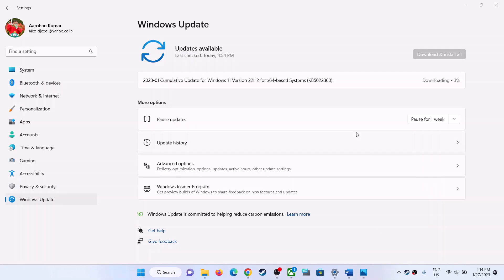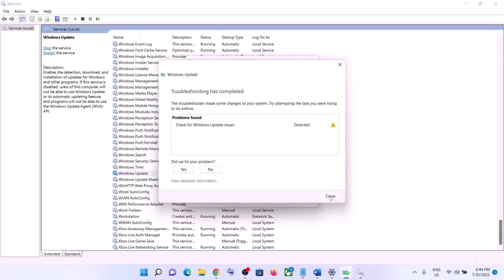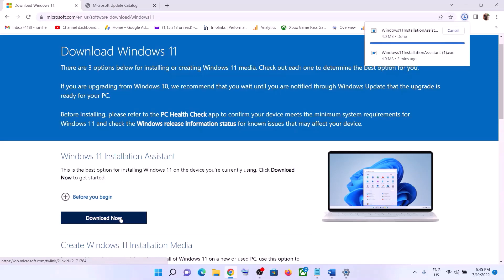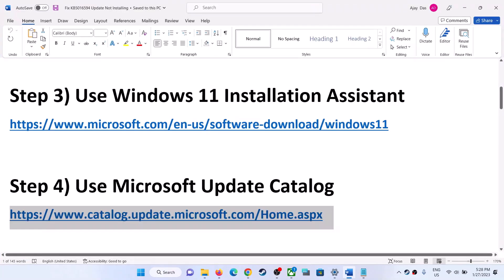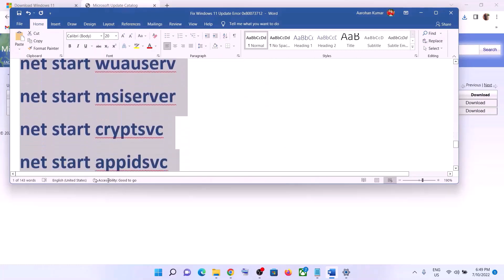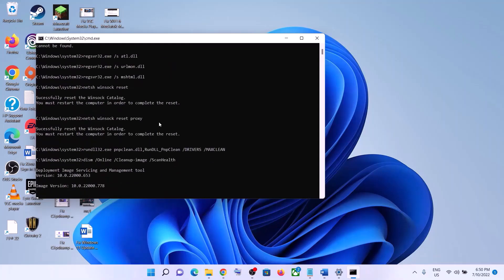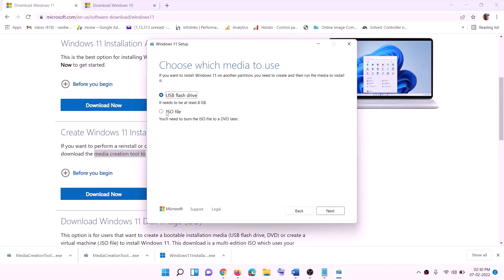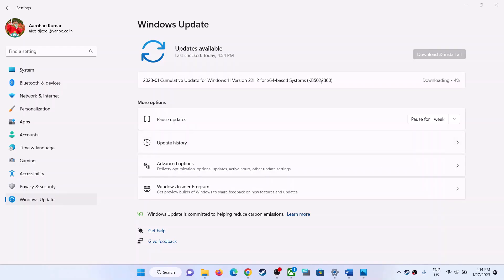Fix Windows 11 Update KB5022360 Not Installing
Fix Windows 11 Update KB5022360 Not Downloading/Installing On PC,Fix Unable to Update Windows 11 KB5022360 update, Fix Error Code when installing Update KB5022360 On Windows 11